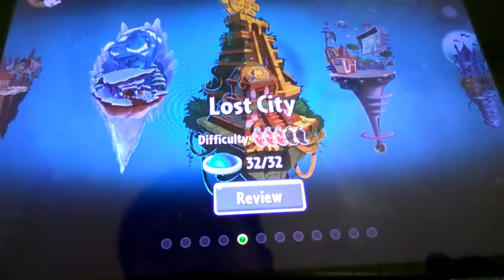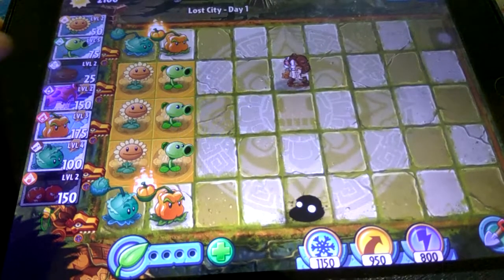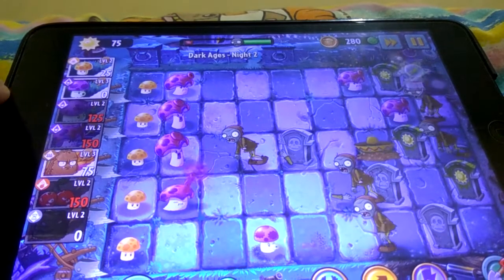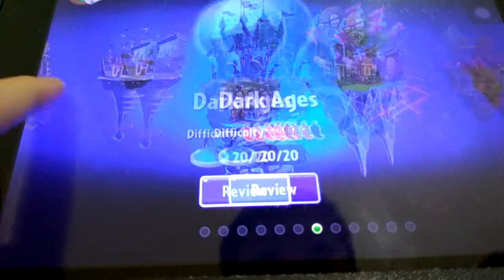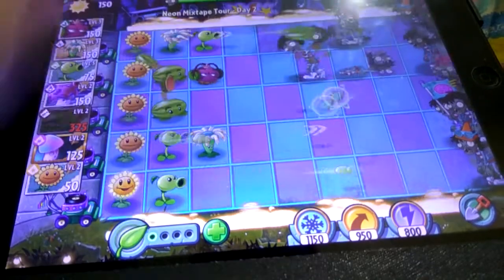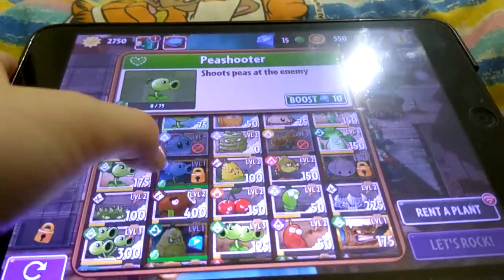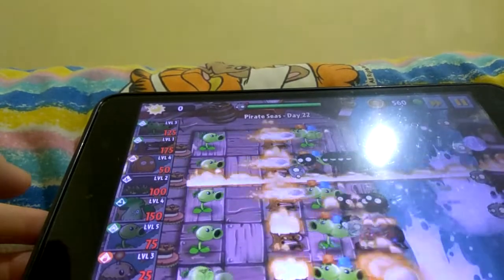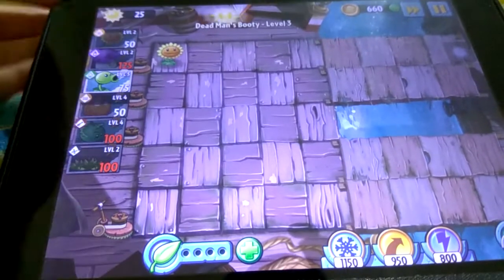playing lost city at the video.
this is the first time I play level lost city.